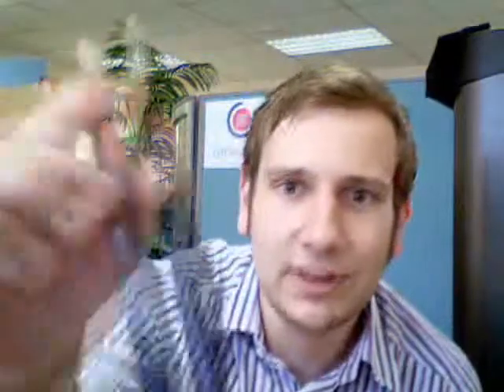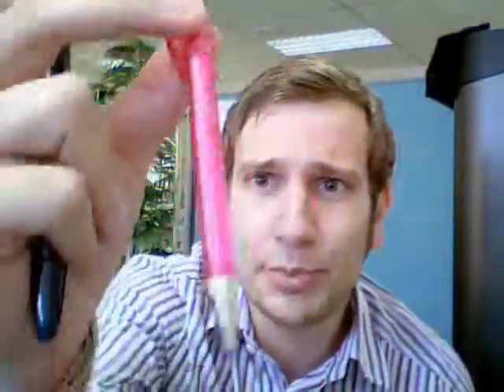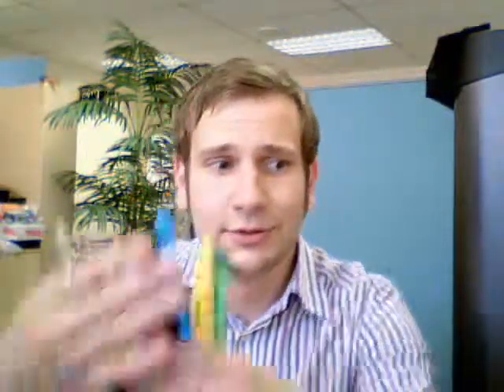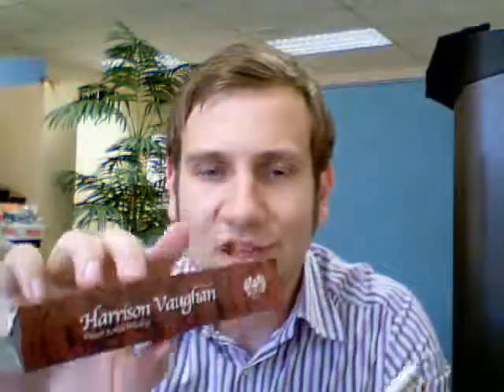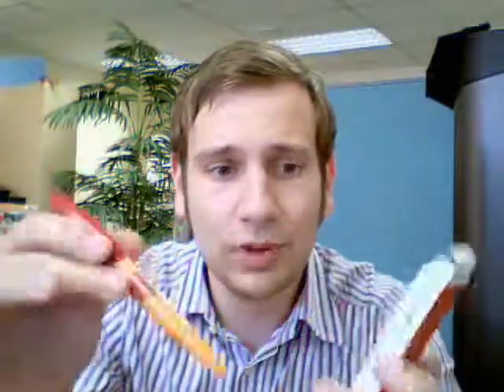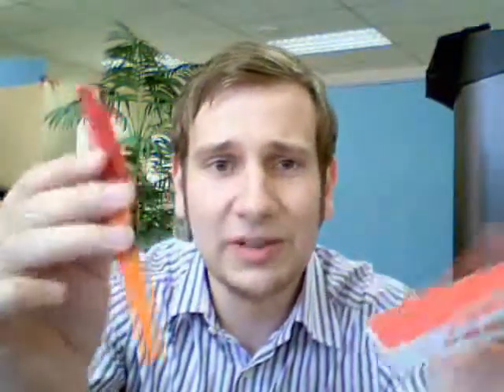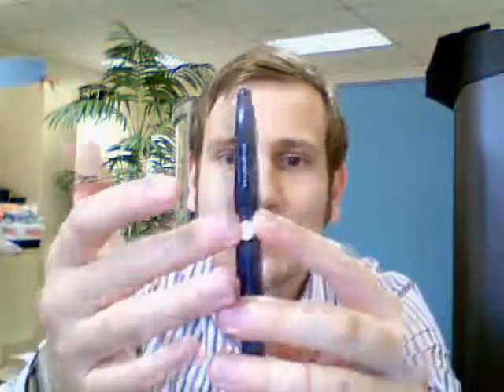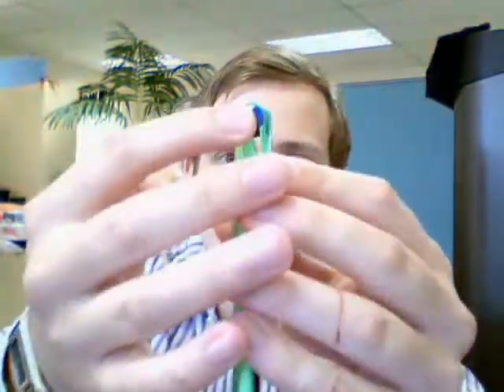Prodir Pens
A short video by Jonathan Dawson detailing the pen range from Prodir.